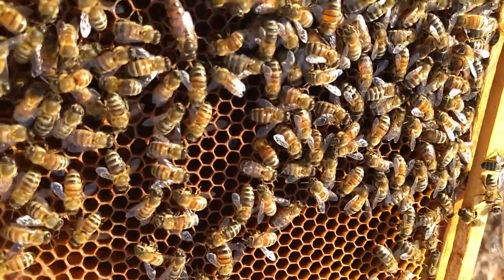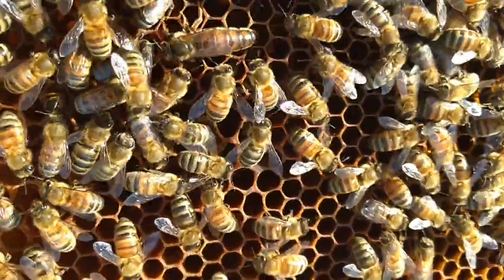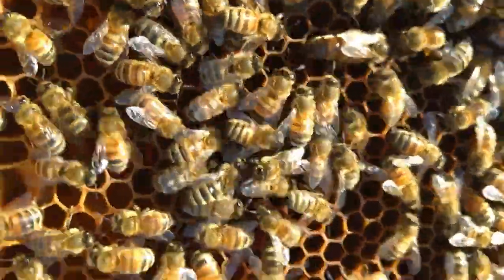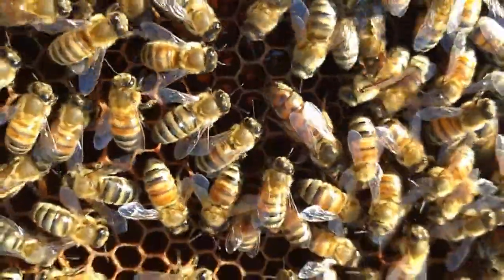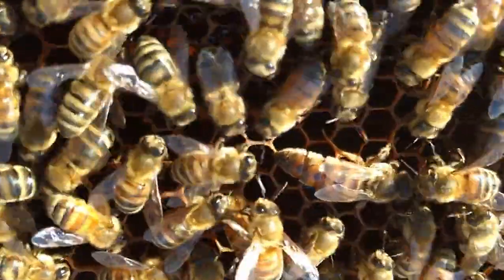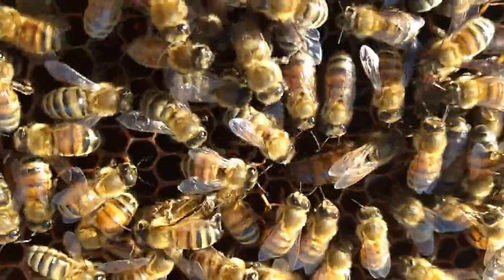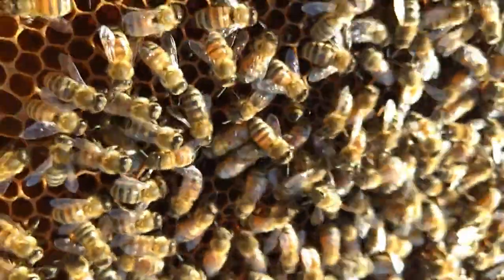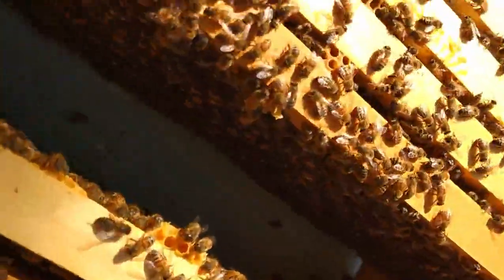Nice dark Queen in the hive